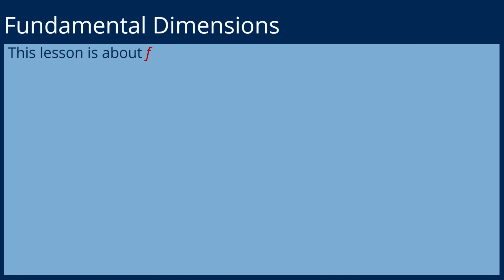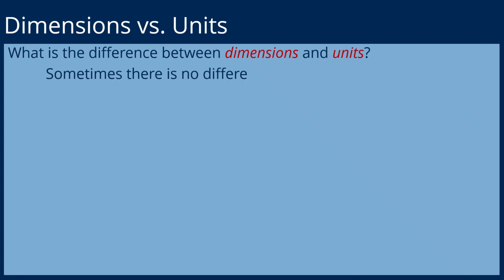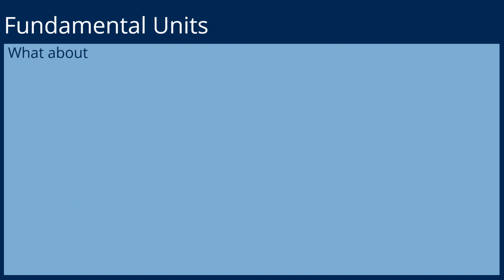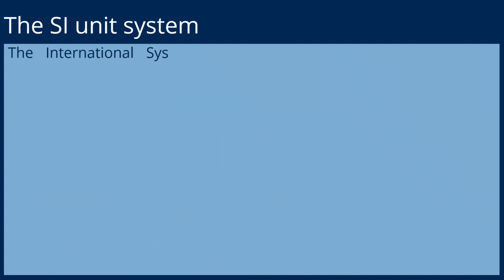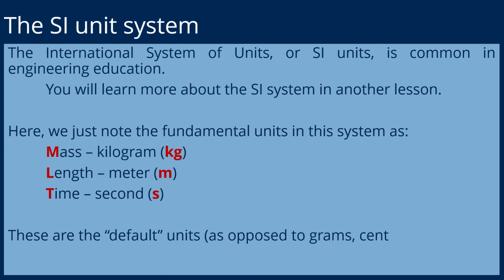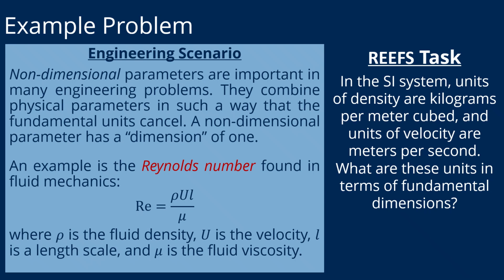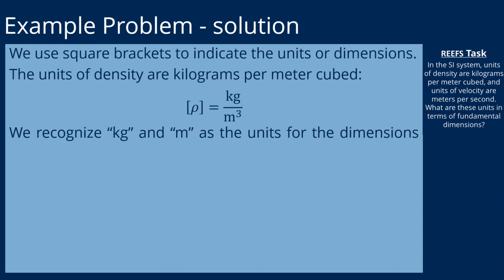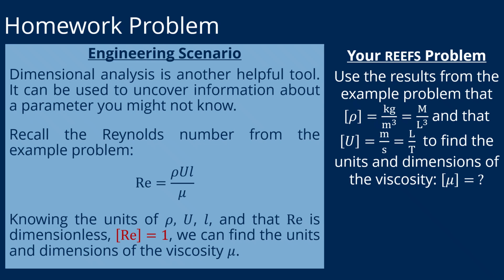Week 2 Lesson 1: Fundamental Dimensions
Since engineers work in the "real world," we need different ways to discuss and measure the parameters of an object of interest. Here, Dr. Devoria from Mechanical Engineering reviews the three fundamental dimensions and how we can use basic dimensional analysis to double-check the validity of engineering equations.